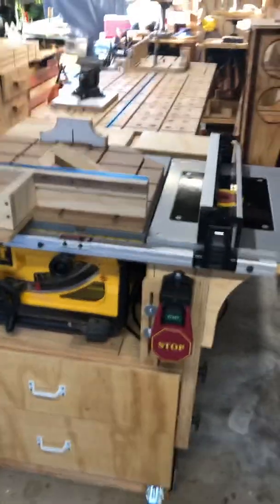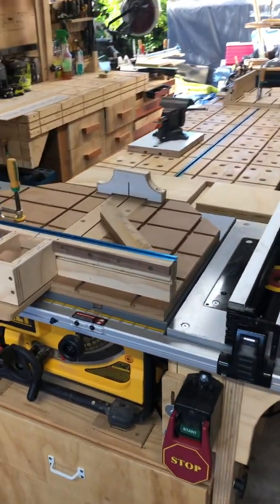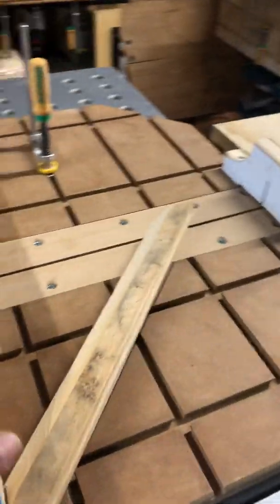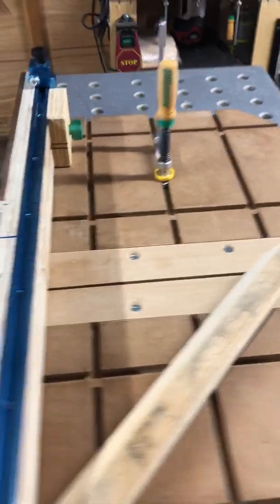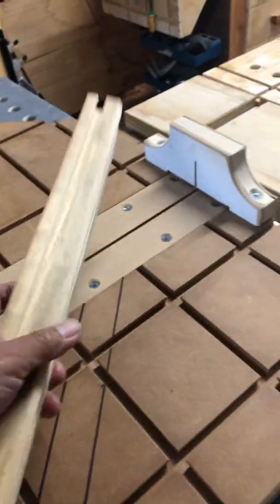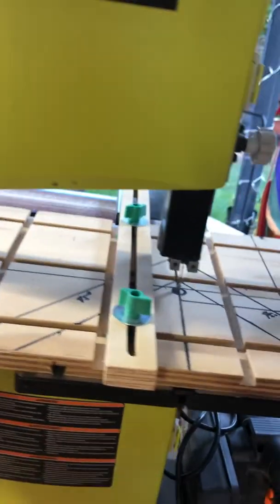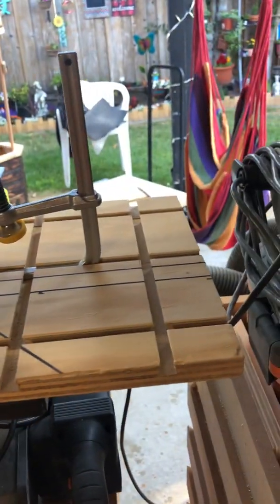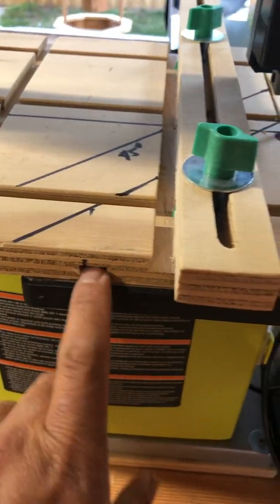Microjig Matchfit system on my Home workshop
my entry for homeshoo microjig matchfit system 2020